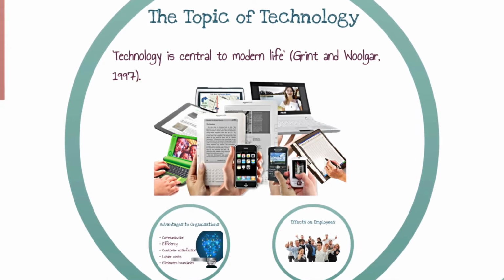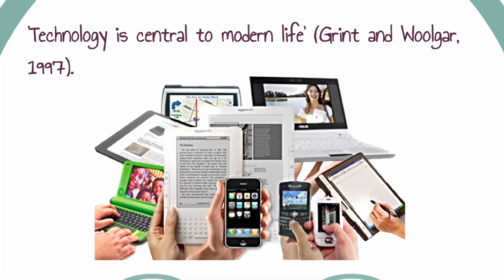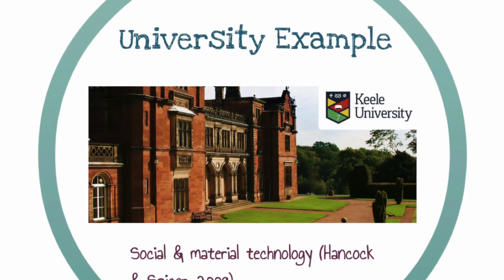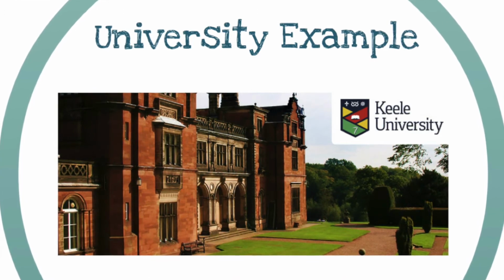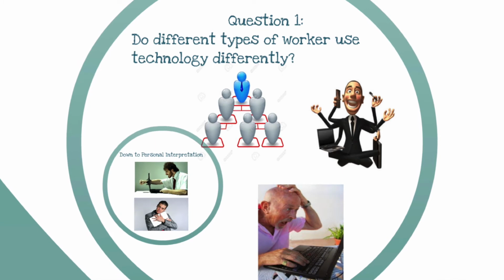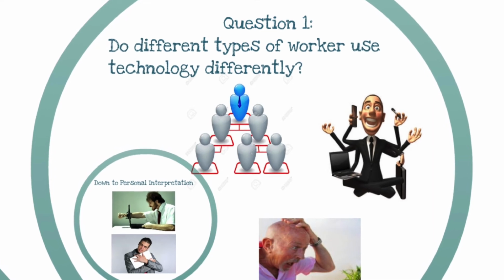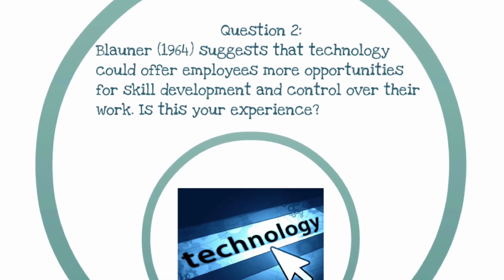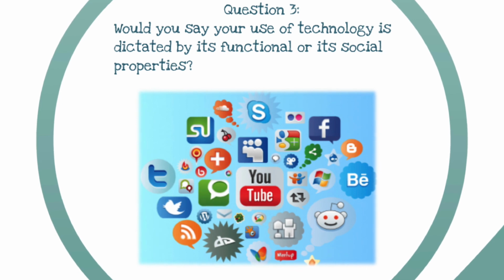Exploring the impact of technology on workers and organisations